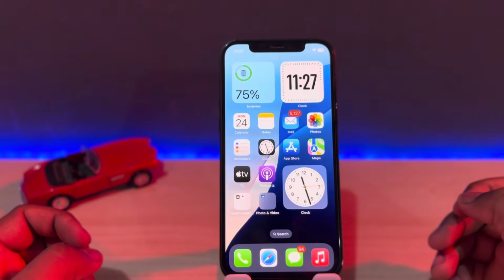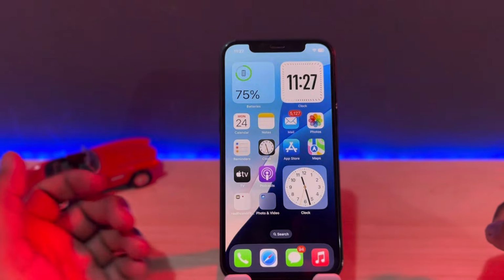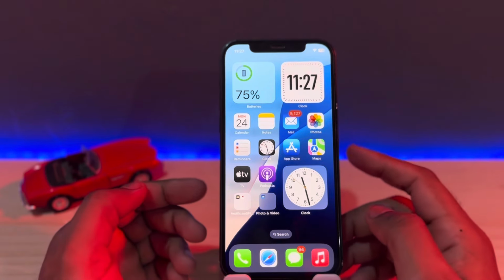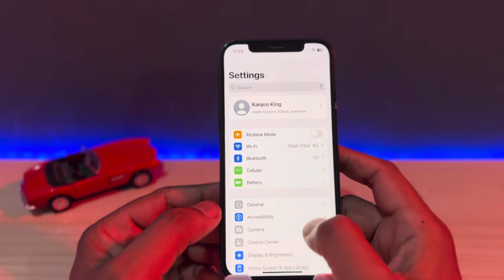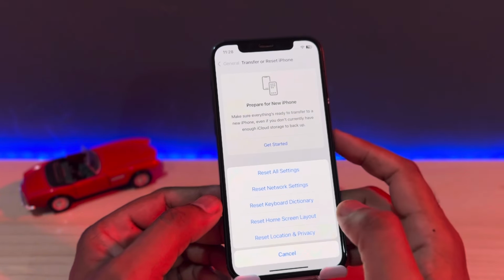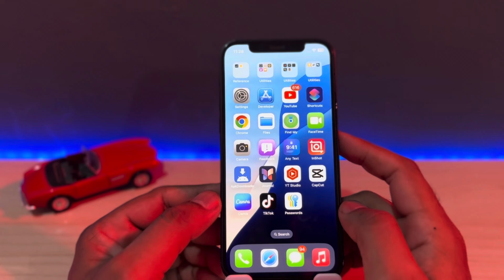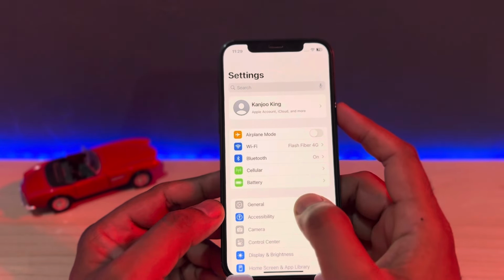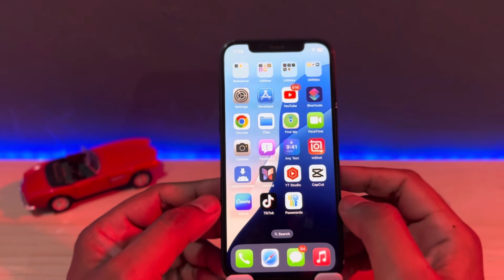How To Fix Notifications Not Working On iPhone After iOS 18 Update!! iOS 18 Notifications Issue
In this video, I will show you how to fix iPhone notifications not working after update iOS 18 after watching this video I hope you can fix that issue.